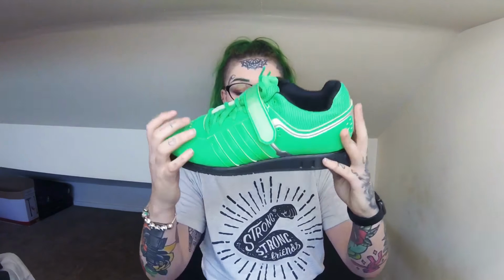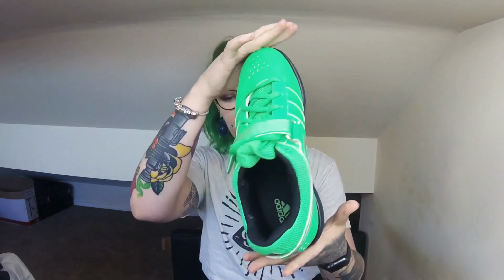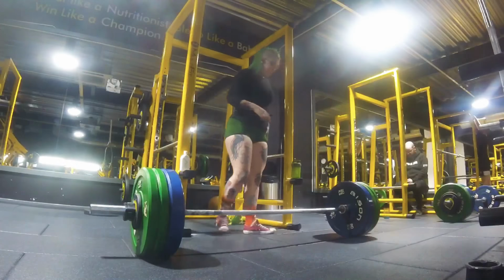Lifting shoes, what is your PT not telling you?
None of the companies I reference in this video sponsor/pay me to talk about their products.  These are good, reliable pieces of footwear that I recommend of my own volition.